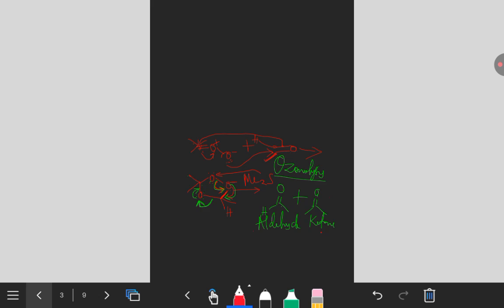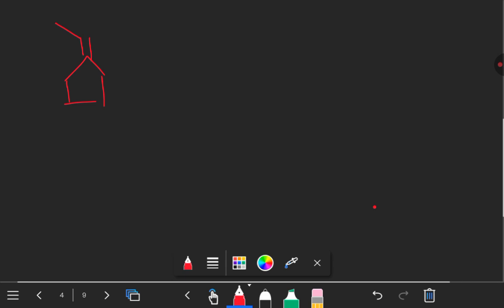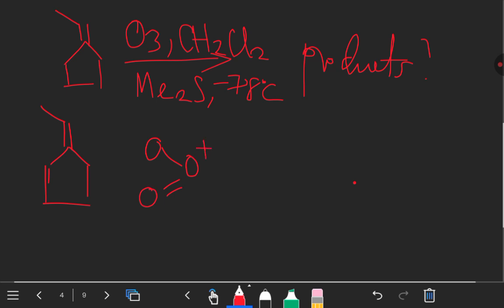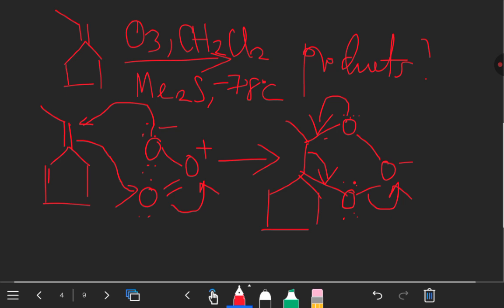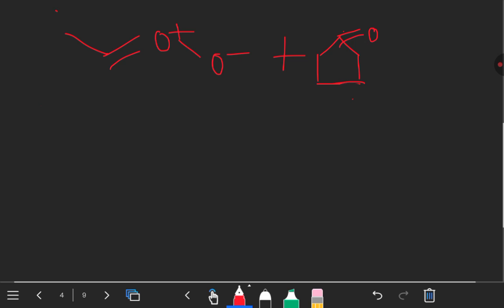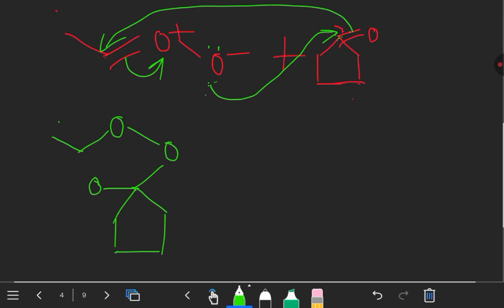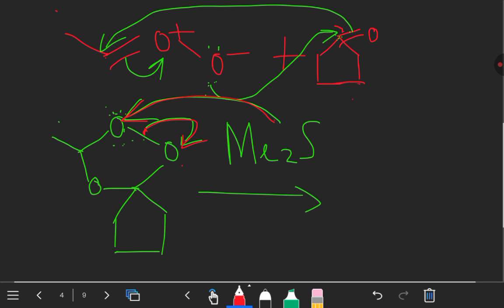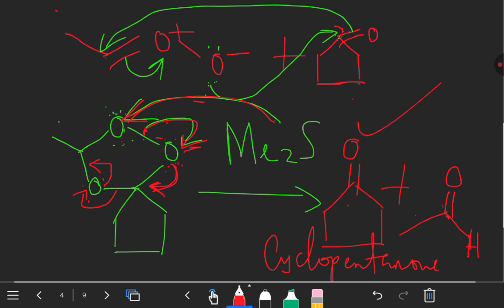OZONOLYSIS REACTION MECHANISM 2022/23 EXAM CHE 2105